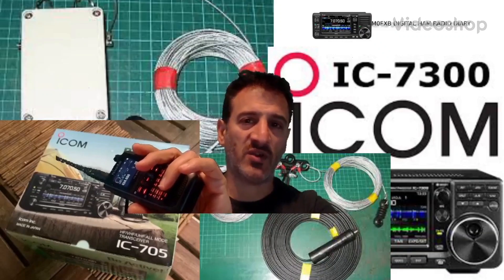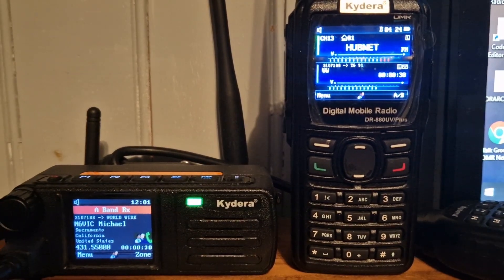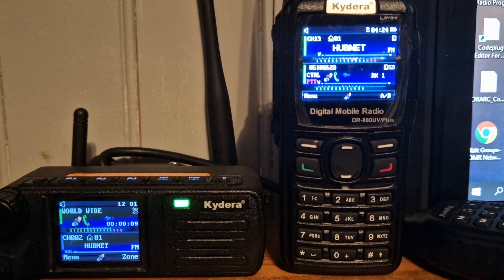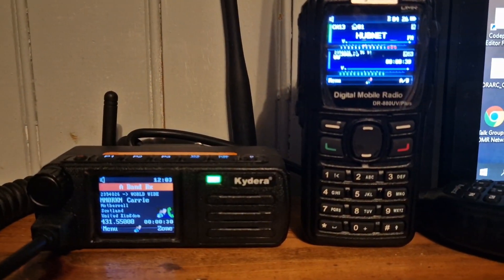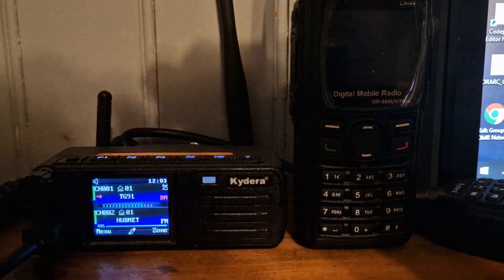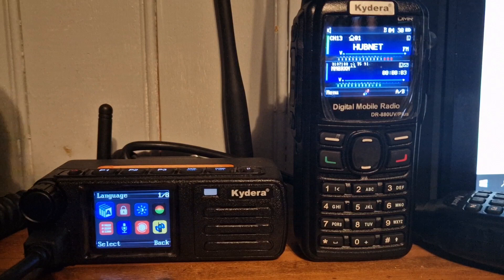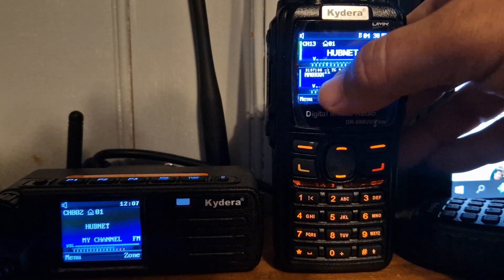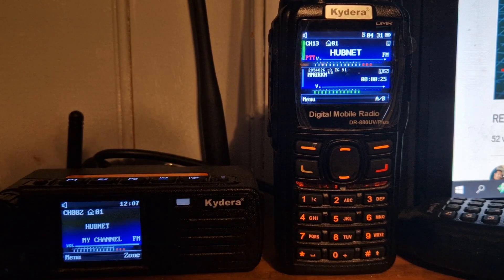RADIODDITY GD-88 CSV View-Single Screen RT73